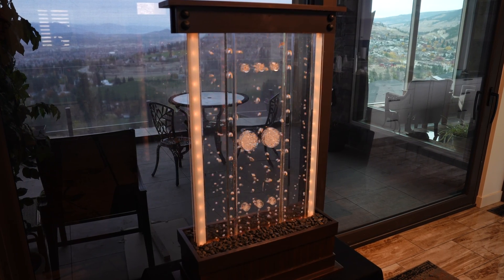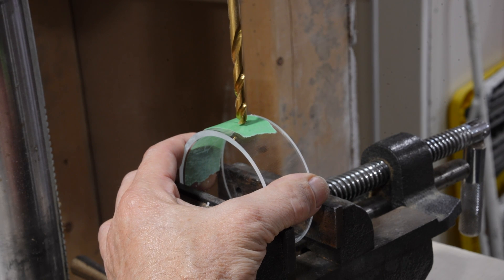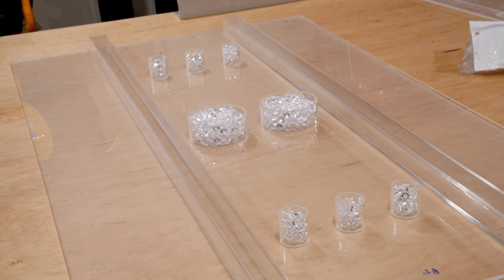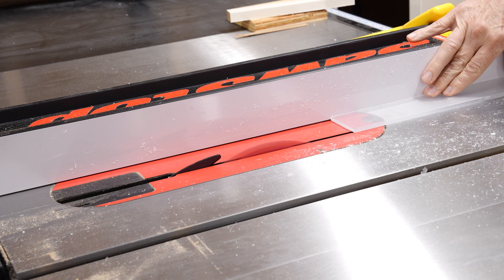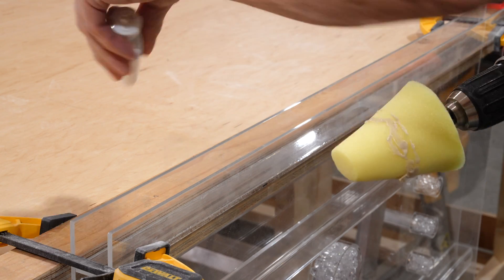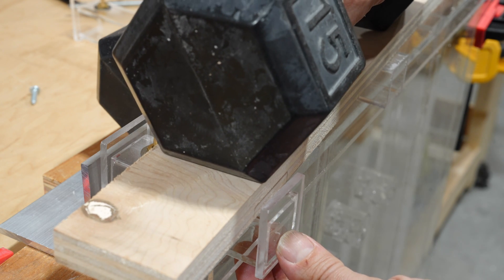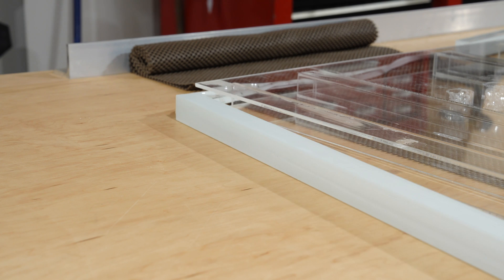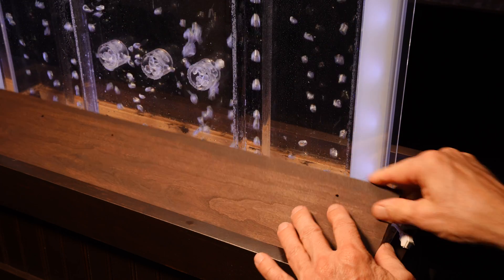DIY Bubble Wall with Water & Oil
This video is how I build a bubble wall using both water and oil

Black Rocks Pebbles

Check Valve

Acrylic Gems

3/16 Brass Bulkheads

Air Pump

Air Flow Splitter

Thin Tubbing